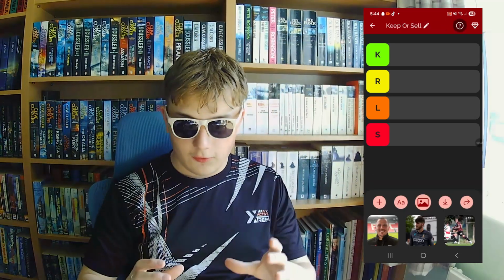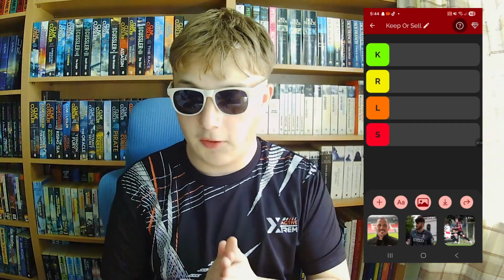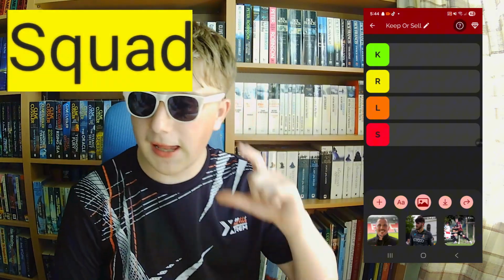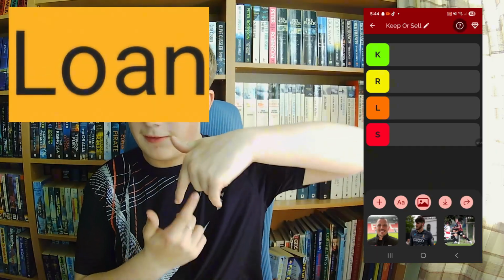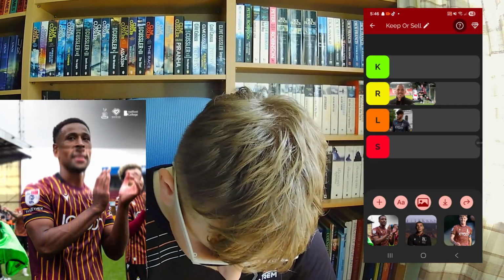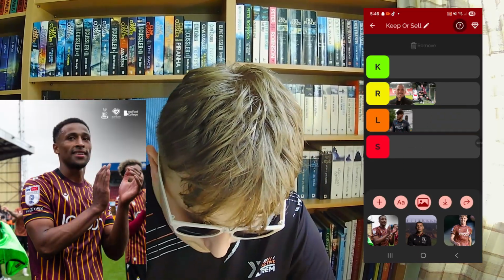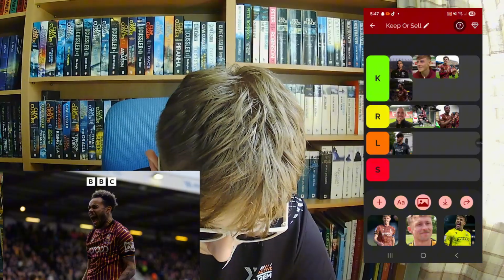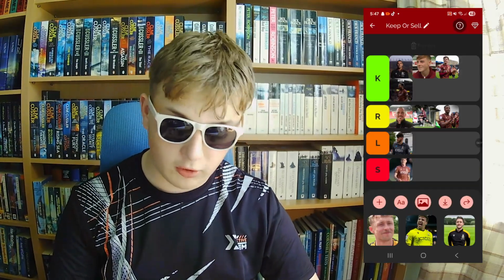How I Would IMPROVE The BRADFORD CITY SQUAD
Today we're discussing every Bradford City's current squad member and whether they should be starting, benched, loaned, or sold. Enjoy!

Welcome to the TiggerTom youtube channel. I'm a LEGO & Funko Pop collector. But I also love football, especially my local team: Bradford City. I also love gaming, my favourite games are Madfut, Minecraft and FC 25. And also vlogs maybe.